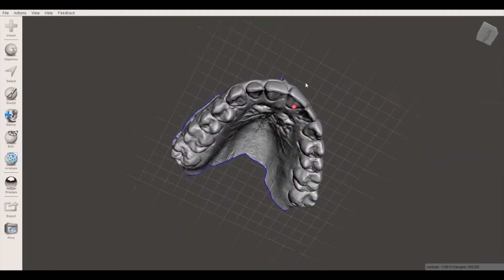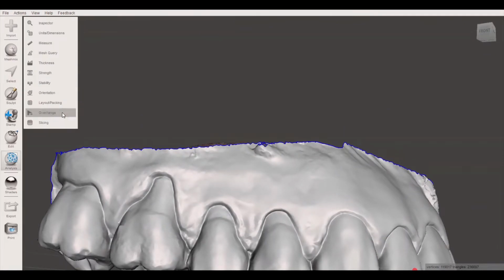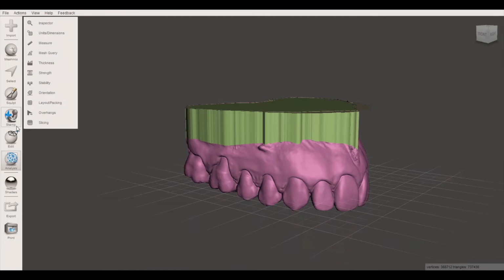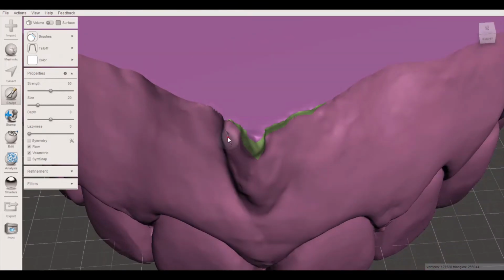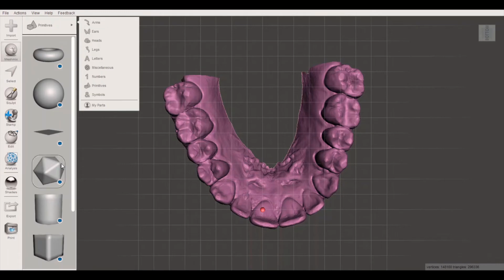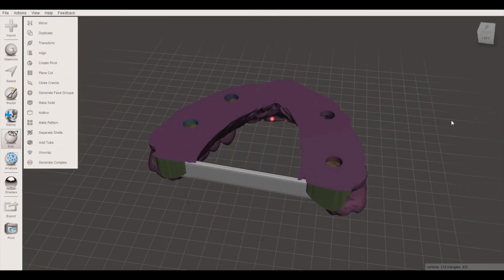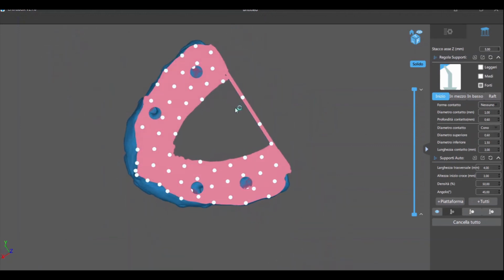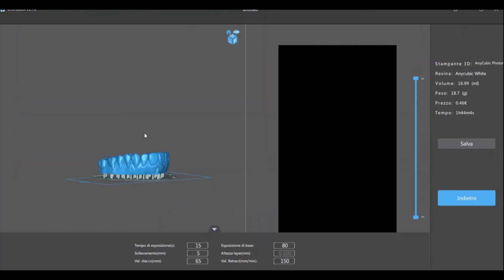FROM RAW SCAN TO PRINT MODEL (MESHMIXER DENTAL AND CHITUBOX) - EASY DIGITAL DENTISTRY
This is an easy guide on how to get a ready to print model, starting from an intraoral scan (Cerec Omnicam).